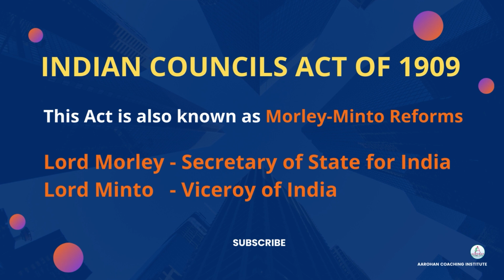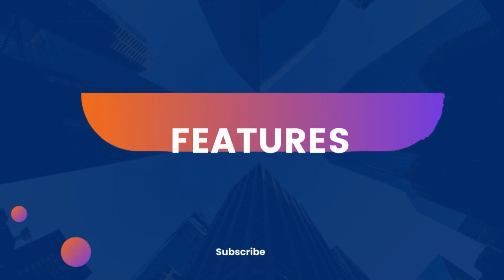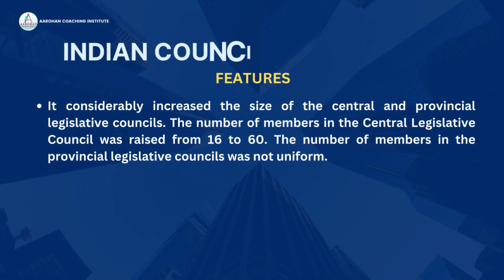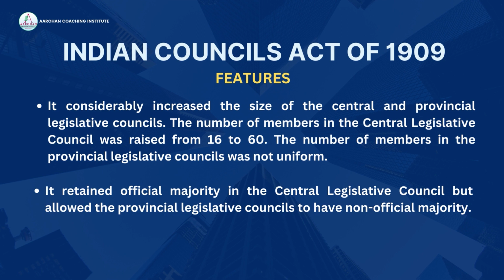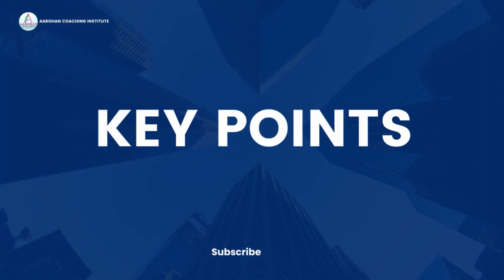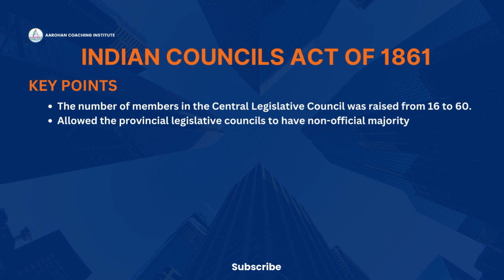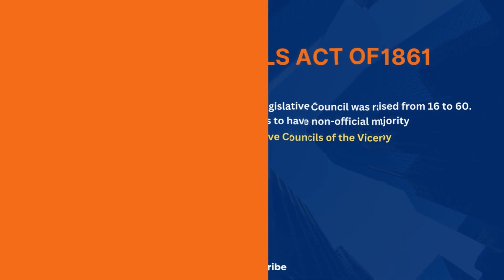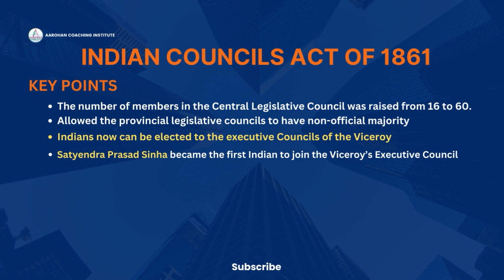Morley Minto Reforms || Indian Councils Act of 1909 || Inidian Polity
This video describes the Morley Minto Reforms in short. Chapter 1 of the M. Laxmimkanth book of Indian Polity

0:00 Intro
1:19 Features
2:41 Key Points